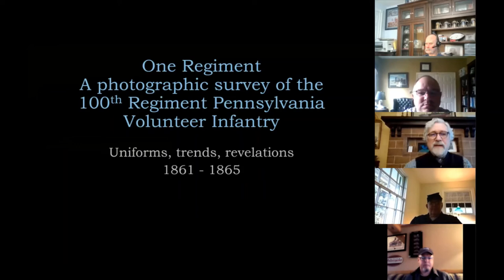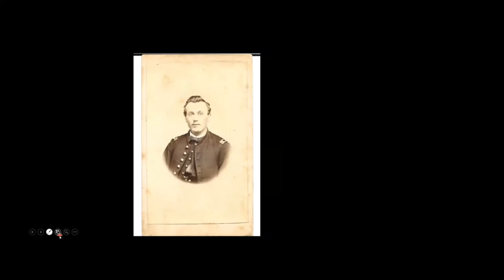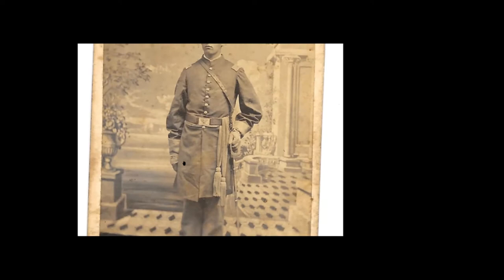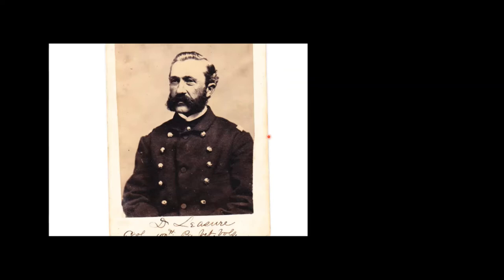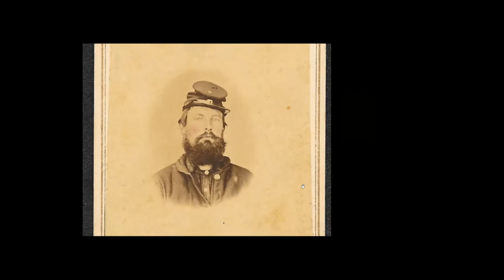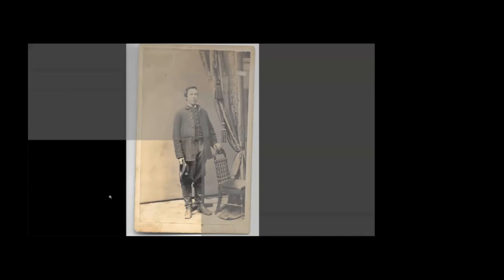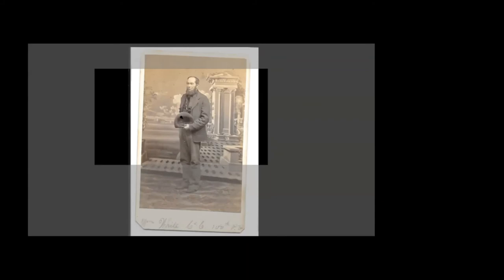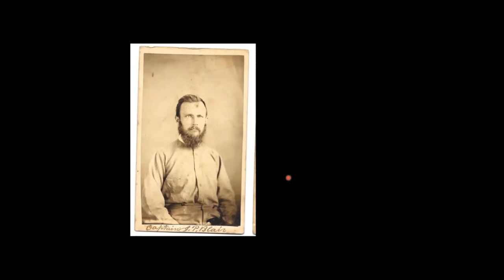One Regiment 100th PA Volunteer Infantry : National Regiment School of Instruction 2021